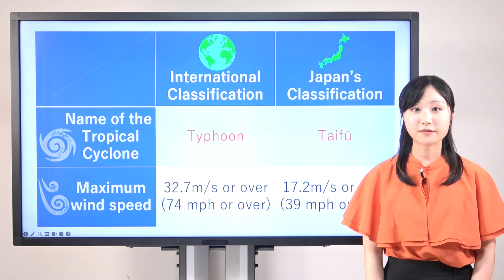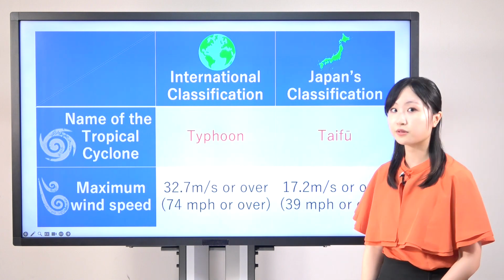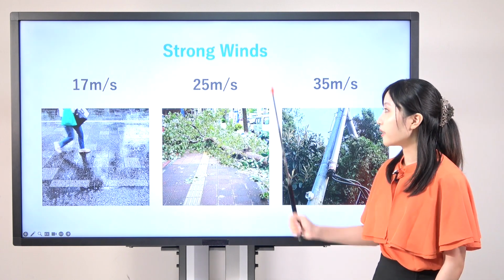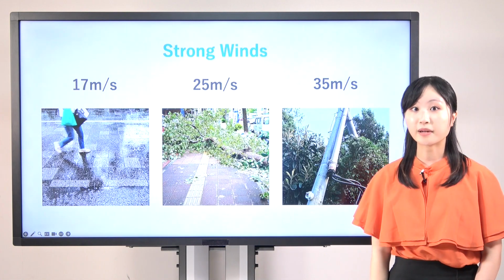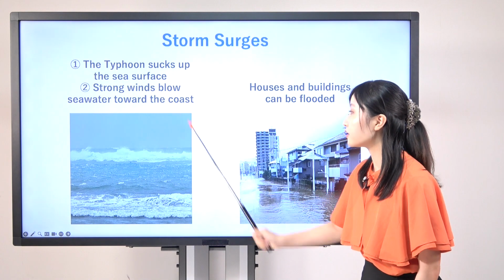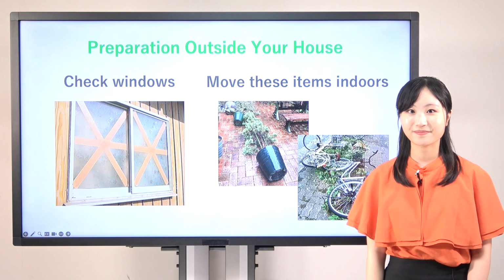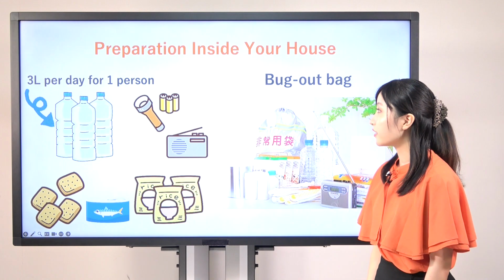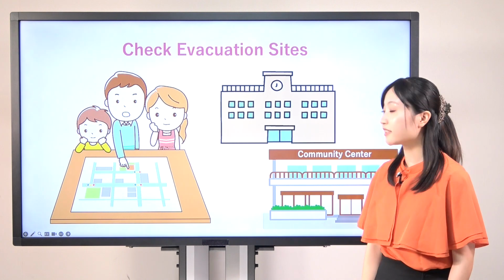What is a Typhoon?【Weather Info for Travelers and Residents in Japan】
▼全国で活躍中の現役気象キャスターによる講演依頼はこちらから。
（オンライン開催も対応可能）

▼オフィス気象キャスター所属 気象予報士プロフィール

和訳：こんにちは！気象予報士の原みゆうです。今日から、英語でも日本の天気と防災を紹介します。
　日本の大きな自然災害の一つに台風があります。毎年、平均して12個の台風が日本に接近し、3個の台風が日本に上陸します。今日は、台風とは何か、どのような被害をもたらすのか、台風にどう備えるべきかについてお話しします。
　まず、台風とは何でしょうか？この表を見てください。熱帯の海上で発達する低気圧のことを「熱帯低気圧」と呼び、中心付近の最大風速によって呼び名が変わります。国際的には、熱帯低気圧の最大風速が秒速32.7メートルを超えると「タイフーン」と呼ばれます。日本では秒速17.2メートルを超えると「台風」と呼び、32.7メートル以上の風が吹く「台風」を「強い台風」と呼んでいます。
次に、この図を見てください。これは月別の台風の主な進路を示しています。台風は北太平洋西部にあり、上空の風の流れに沿って移動します。地球の自転によって進行方向が右へ曲げられながら進みます。日本に接近・上陸する台風の数は、7月から10月にかけて増加します。
　では、台風はどのような被害をもたらすのでしょうか。
　台風が近づくと強い風が吹きます。平均風速が17m/sを超えると、大人でも風に逆らっての歩行は困難となります。25m/sを超えると、細い木が折れたり倒れたり、看板が倒れたり飛ばされたりします。35m/sを超えると、移動中のトラックが吹き飛ばされたり、電線が切れて停電になったりもします。台風が近づくと強い風が吹きます。瞬間的にはこの2倍以上の突風が吹くこともあるため、台風がもたらす風がいかに危険か分かると思います。
　また、台風は広い範囲に大雨を降らせながら移動します。そのため、河川の水量が急に増えたり、河川が氾濫し洪水が発生することがあります。また、山の近くでは土砂崩れが起きることもあります。
　もうひとつの起こり得る災害は、高潮です。高潮は台風がもたらす2つの影響によって起こります。ひとつは台風によって気圧が下がり海面が吸い上げられること、もうひとつは強風によって海水が海岸に向かって吹き寄せられることです。短時間に海面が急上昇すると、海沿いの家や建物が浸水する危険性があります。
　では、このような被害から身を守るためには、どのような対策が必要でしょうか。主な3つのステップをお伝えします。
　1つ目は、家の外の対策です。窓のひび割れや窓枠のがたつきをチェックし、必要なら補強します。そうすることで、窓ガラスが割れて怪我をするのを防ぐことができます。また、植木鉢や自転車は強風で飛ばされないように、室内に移動させておきましょう。これらの準備は、強風や大雨の前に済ませてください。
　2つ目は、家の中の対策です。電気、ガス、水道の供給がストップした場合に備えて、飲料水と非常食を備蓄しておきましょう。水は1人1日3リットル用意しておくと良いです。懐中電灯やラジオもあると良いでしょう。日本では、緊急時に持っていくべきものをリュックサックに詰めておくことが推奨されています。これは “bug-out bag” と呼ばれるもので、インターネットで検索すると、防災グッズをまとめて購入することができますので、ぜひチェックしてみてください。
　3つ目は、避難場所の確認です。学校や公民館など、町ごとに避難場所が指定されているので、自分の住んでいる町のホームページなどで確認しておきましょう。また、災害発生時の連絡方法についても家族で話し合っておきましょう。
　台風についての説明は以上です。台風が近づいてきたら、この動画を思い出して、安全に過ごしてください。ありがとうございました。

出演：Miyu Hara(原 みゆう)